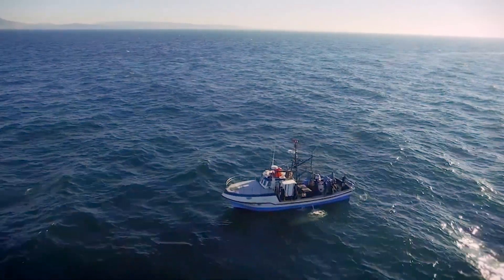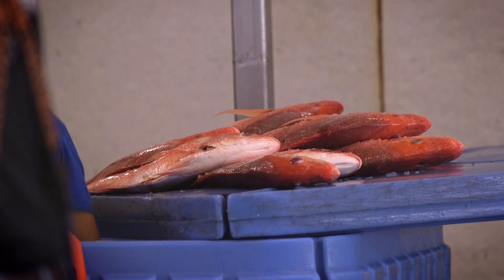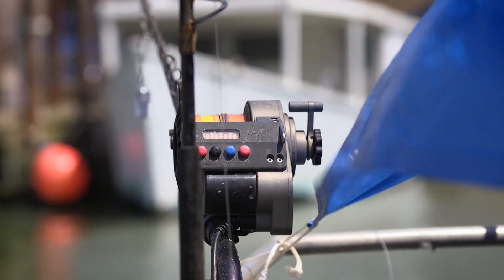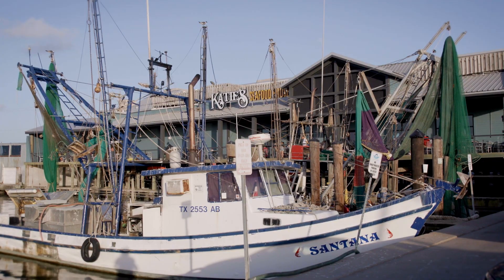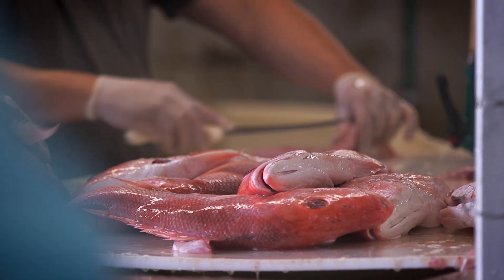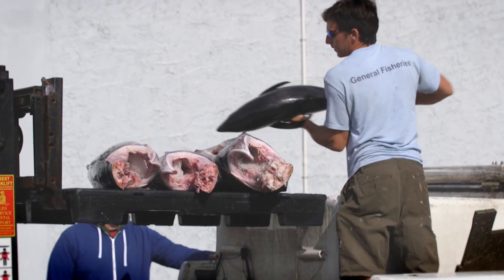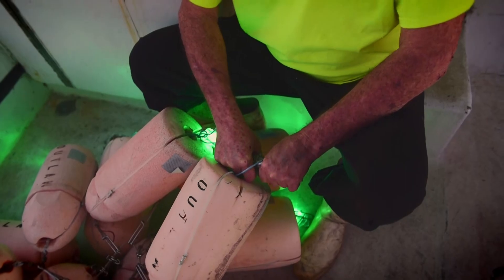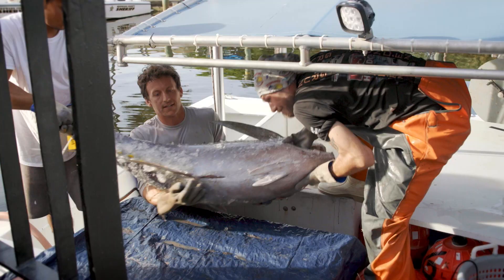Innovation of Participating Fishermen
Gulf of Mexico fishermen and seafood dealers talk about how the Oceanic Fish Restoration Project’s use of alternative fishing gear – which reduces landings of non-target fish species – supports sustainable fishing in the Gulf.